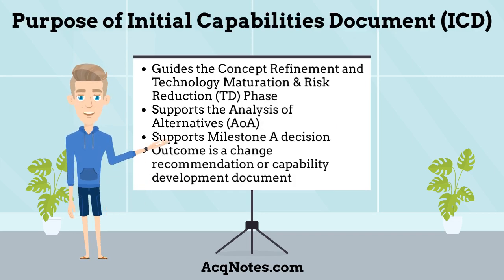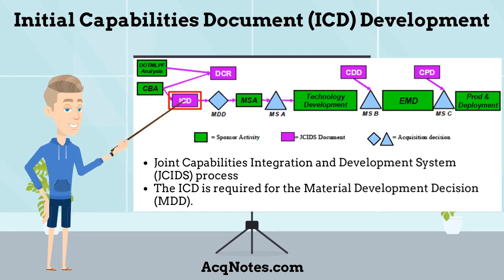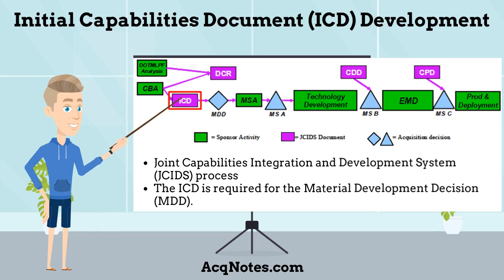Initial Capabilities Document (ICD) Tutorial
Description of the Initial Capabilities Document (ICD)